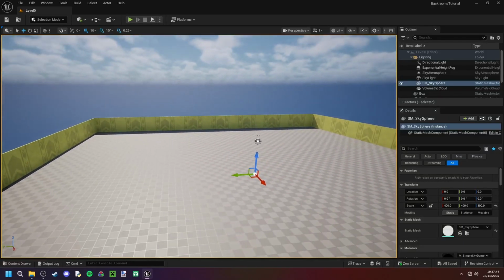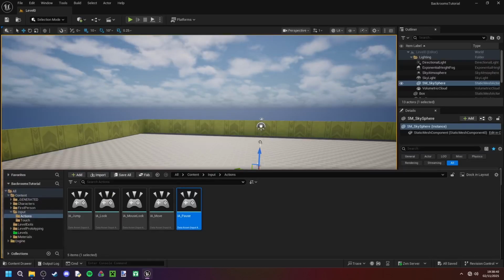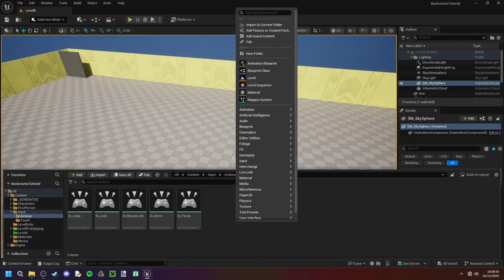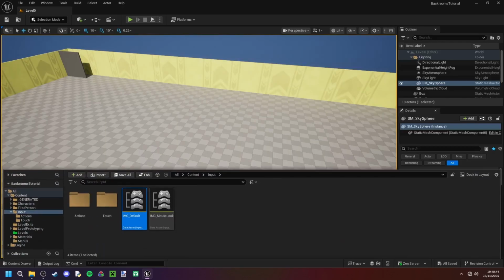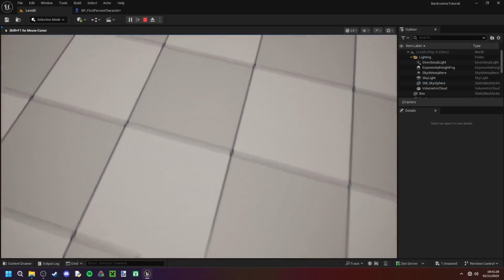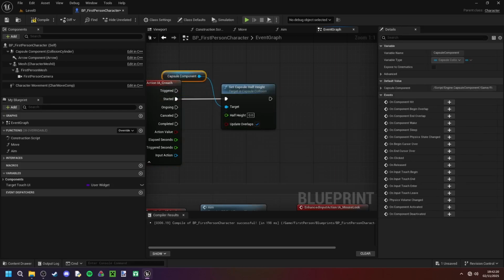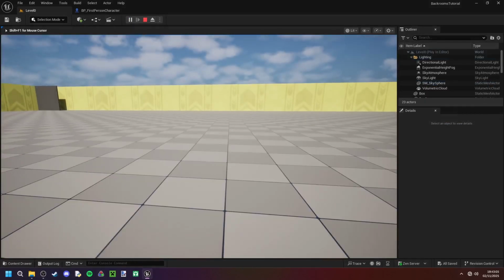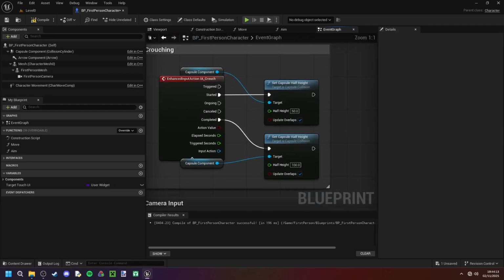How to make the Backrooms in Unreal Engine 5 (#3)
In this video, I make 3 new Input Actions, mainly for future-proofing, the first Input Actions or IA was IA_Pause, then IA_Sprint, finally IA_Crouch. This gives us the ability to add key binds for future features such as the pause menu, sprinting, and the one we make in this video Crouching. We use the IA_Crouch node go from started to set capsule half height, and set it to half the wanted height before crouching, then from completed, another set capsule half height to double the crouching height. Also I created the folder for menus for later on done the line.